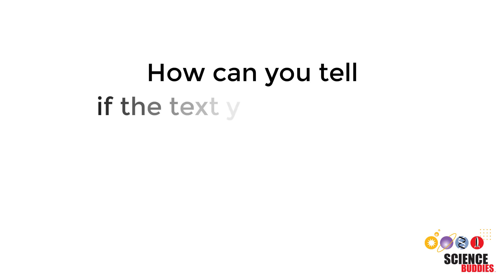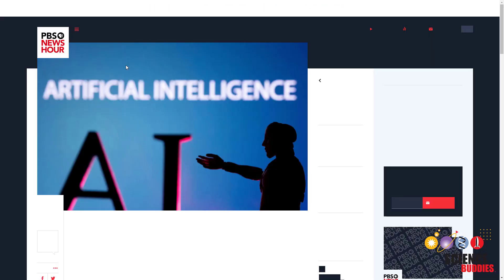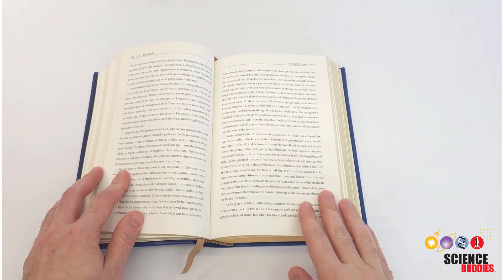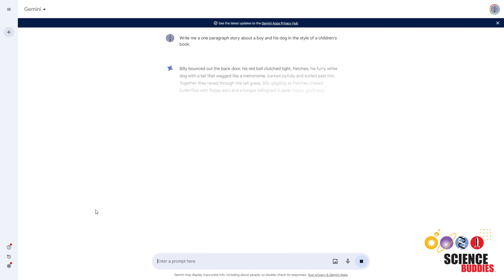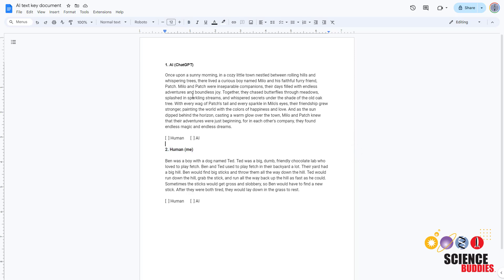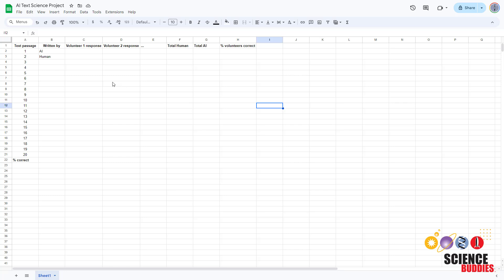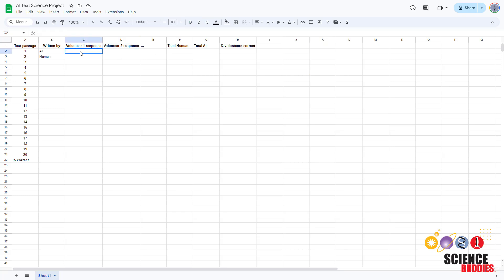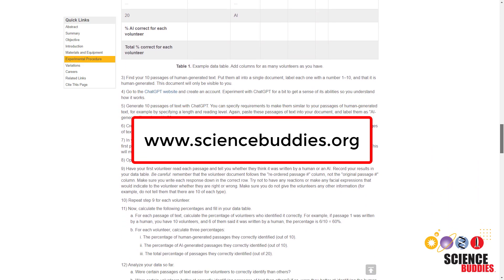Can Humans Recognize AI-Generated Text? | Science Project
Science Buddies also hosts a library of instructions for over 1,500 other hands-on science projects, lesson plans, and fun activities for K-12 parents, students, and teachers! to learn more.